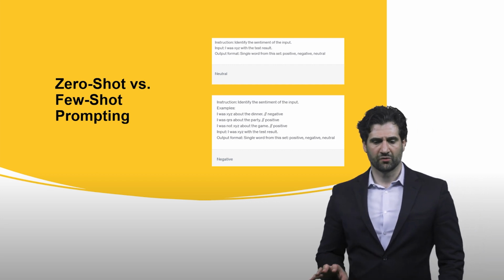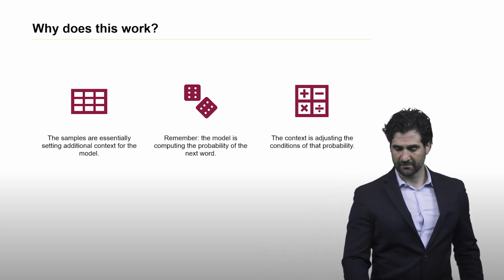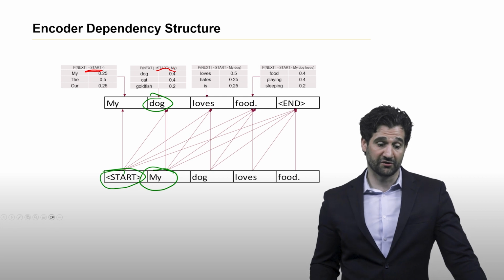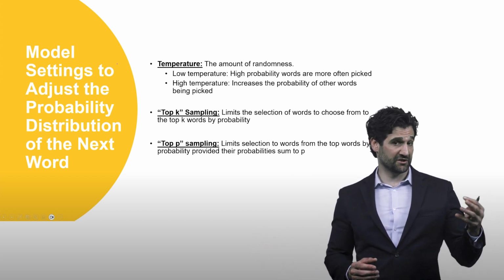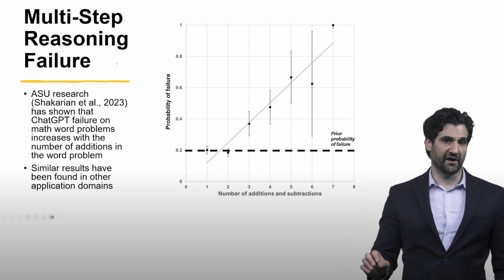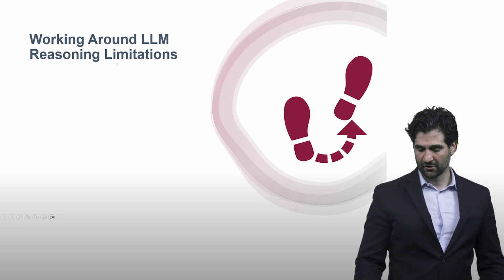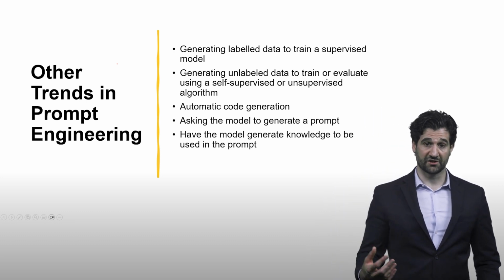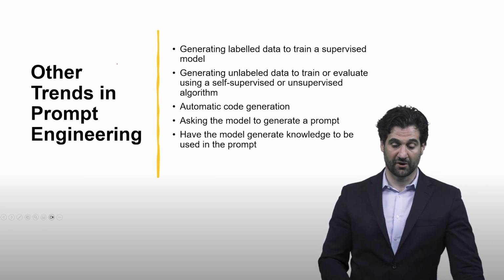Prompt Engineering Part 2